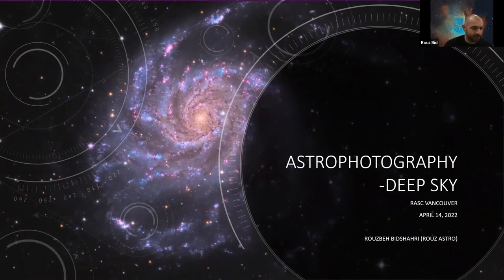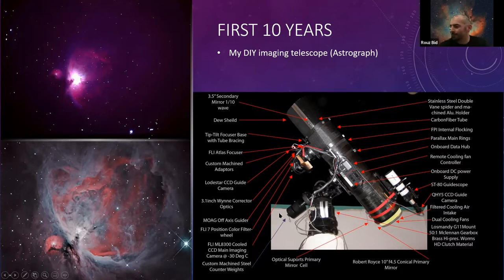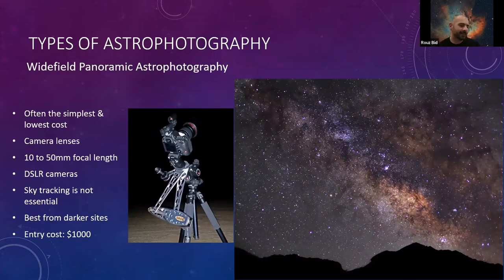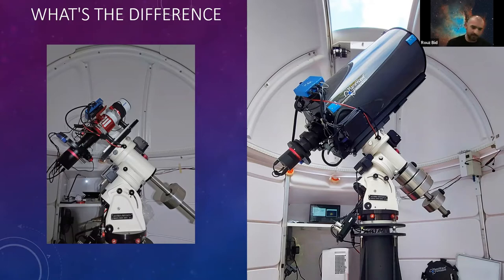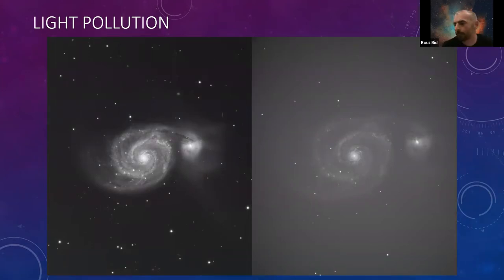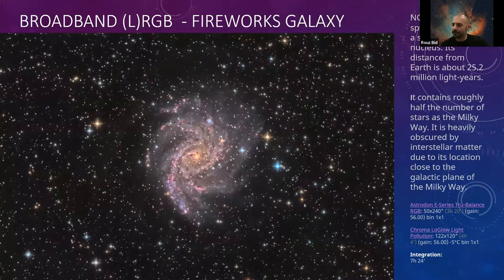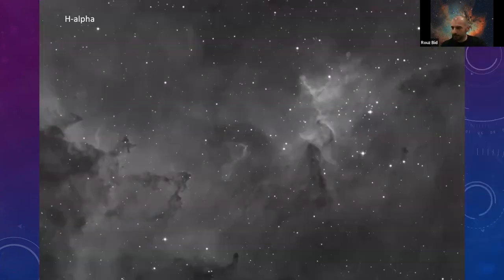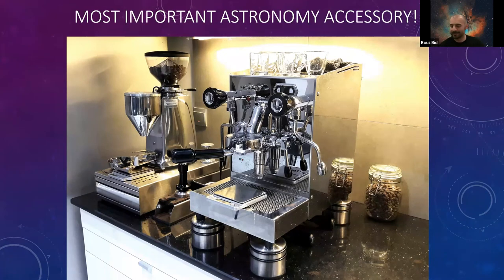Monthly lecture - 14 Apr, 2022 - Rouzbeh Bidshahri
Astrophotography – Getting Started with Deep-Sky Imaging

A brief look at different types of astrophotography with a focus on deep-sky imaging from short to long focal lengths.

Bio: Rouz is a long-time amateur astronomer interested in high-resolution imaging of deep-sky objects and planets.